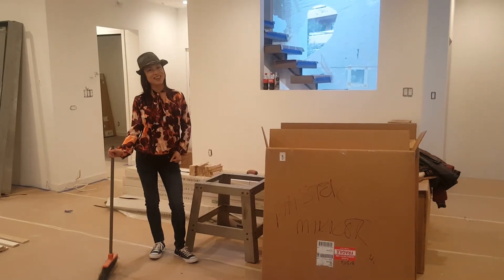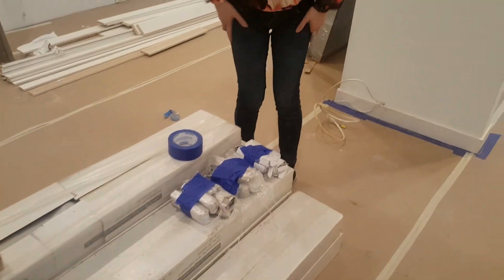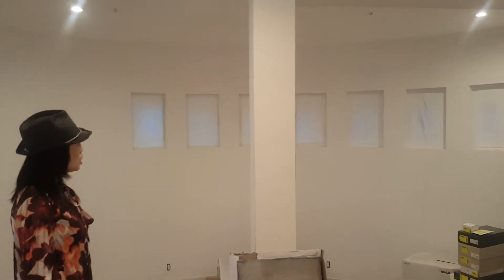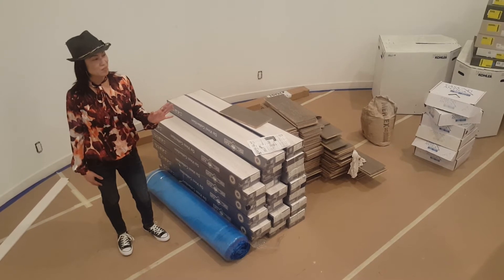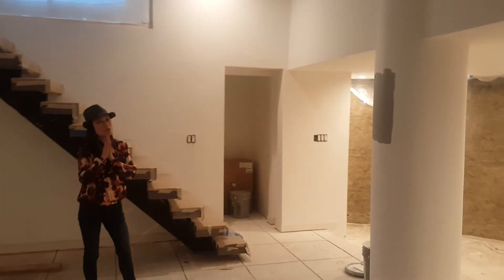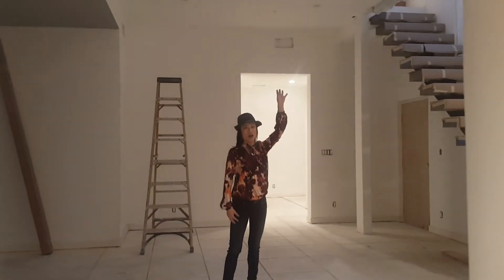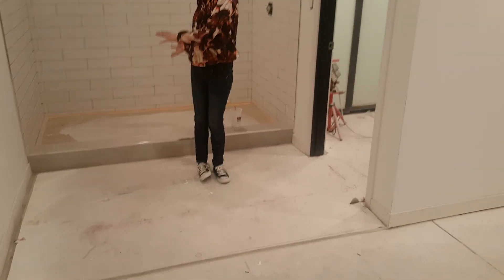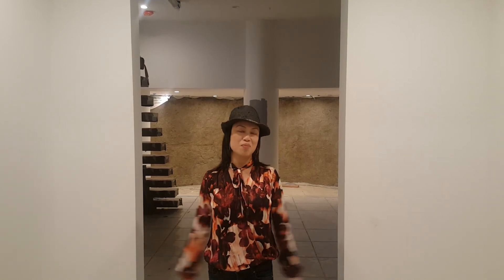Designer Giang Hoang: Cabinets Are Installed in Pasadena (Part 7)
Giang cleans & organizes the jobsite. Kitchen cabinets are installed and ready for the fabricator to measure for countertops.